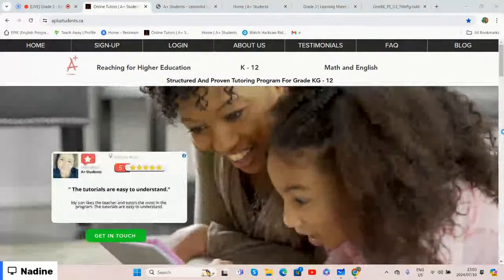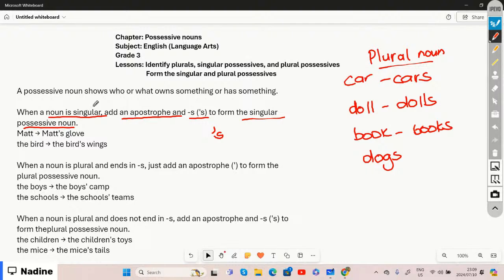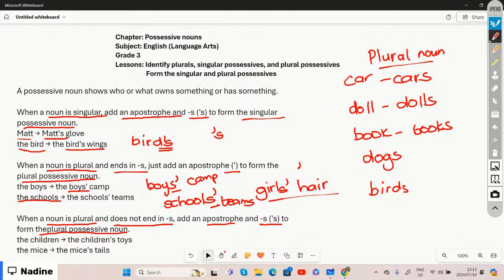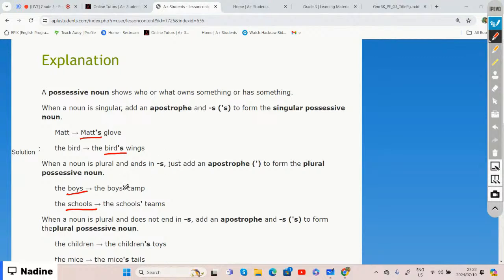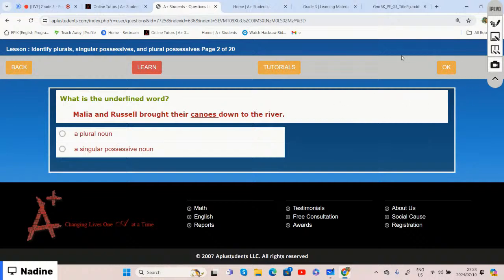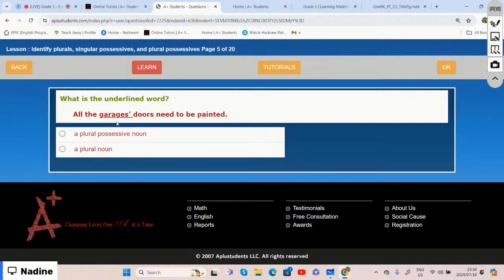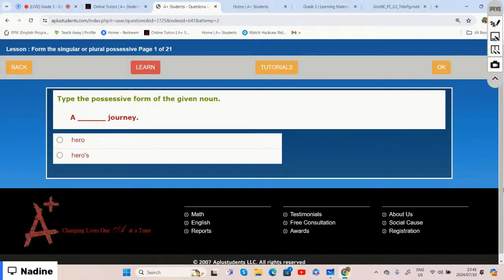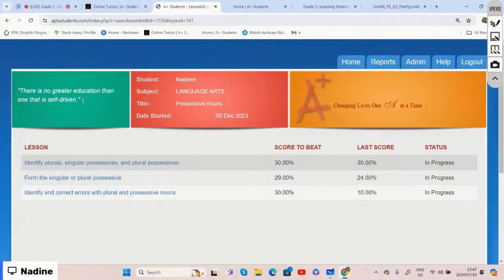Grade 3 - English: Possessive nouns